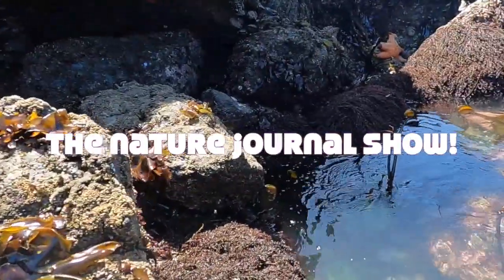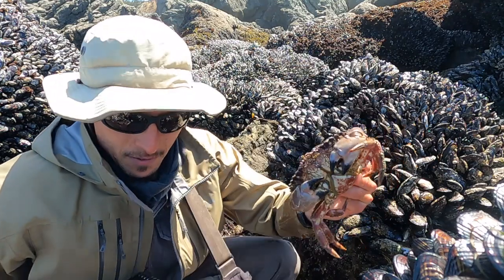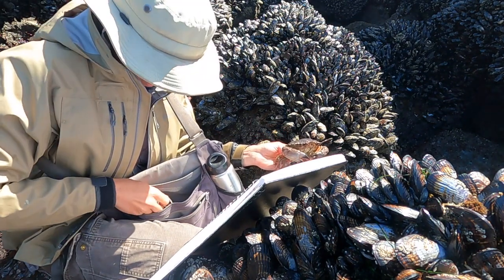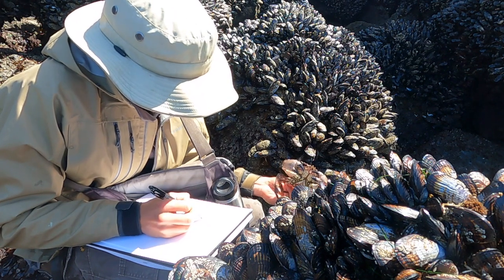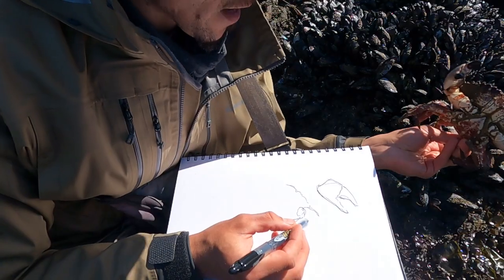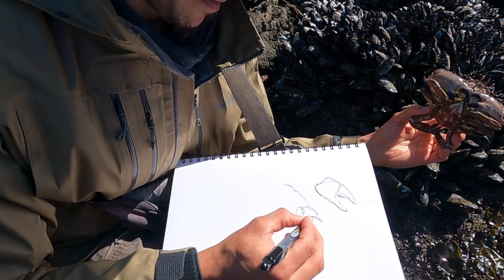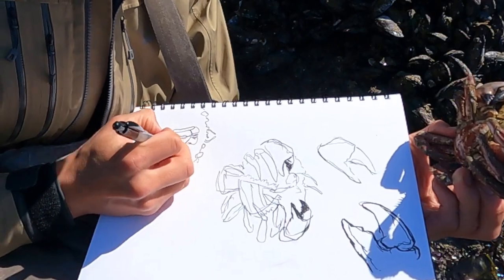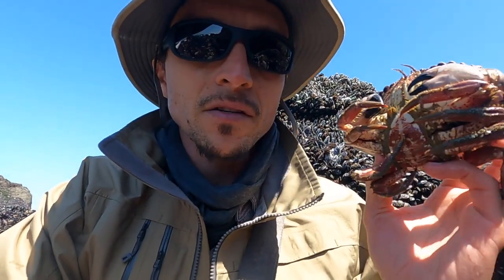How to Nature Journal A Crab: The Nature Journal Show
In this exciting episode of the Nature Journal Show I demonstrate how to nature journal a crab. You can learn more and sign up where you can get started with even $1 a month.

Supplies that I used in this episode and I highly recommend are:(I will get a small percentage if you buy using these links.)

My Sketchbook
Pilot Futayaku Gray and Black Brush pen
Pentel Waterbrush Large
Medium Binder Clips Box of 12

New videos of the Nature Journal Show premiere every Wednesday at 6pm Pacific time. Come join the live chat during the premiere! The Nature Journal Show is made possible by viewers like you.

Thanks to all my Patreon patrons: Kristin, Eddie, Bethan, Dawn, Akshay, Zeffie, Terry, Jessie, Angela, Stacy, Leslie, Margarita, Hannah, Sandra, Julie, Aneta, Barbara, Deborah, Roberta, Sabrina, Stephanie, Loretta, Saphira, Amy, Sandy, Terri, Emma, Troy, Corina, Yvea, Jeanne, Suzanne, Alice, Helen, Mason, Tiffany, Petrina, Kim, Eli, Olga, Kate, Rebecca, Barbara, Kit, Laurie, Constance, Rose, Karen, Cate, Amy, Deb, and Jan.